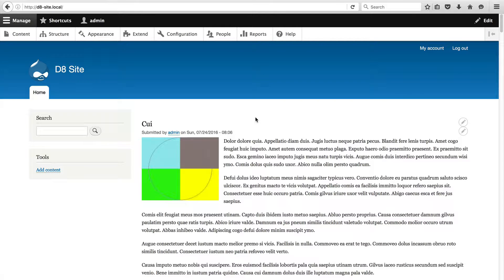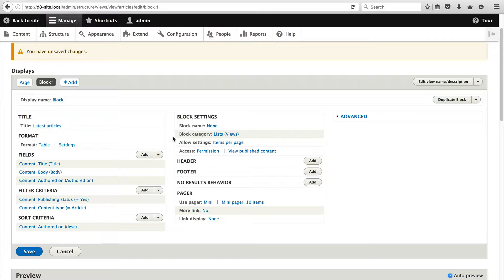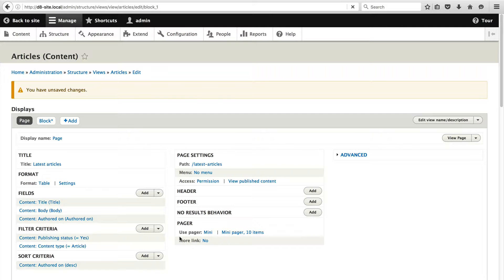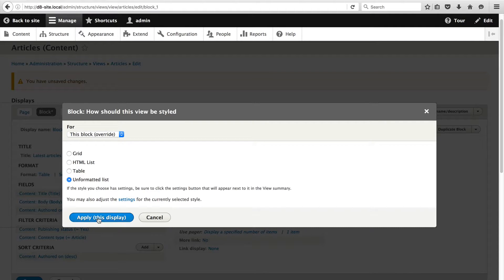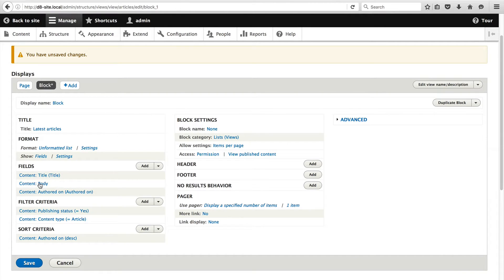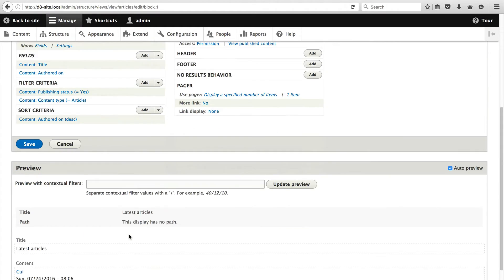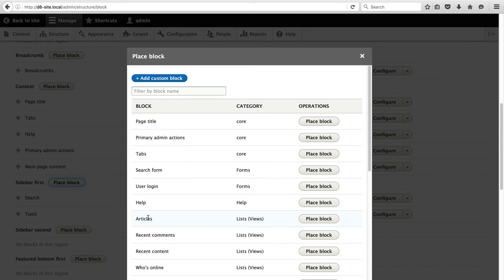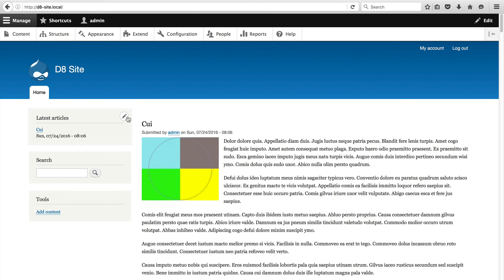Drupal 8 Site Building, 3.3: How to Create a Block using Views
Learn how to create a block using Views.

Sections:
- Create views block (00:58)
- Configure pager (01:23)
- Add block to layout region (04:08)